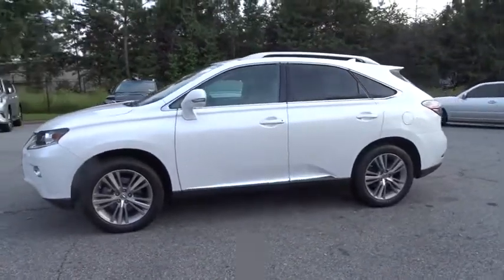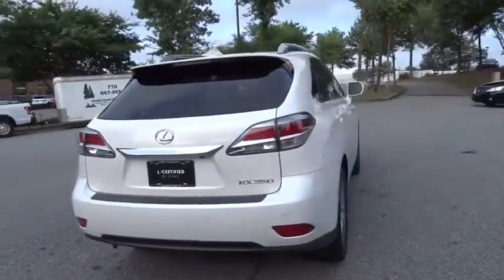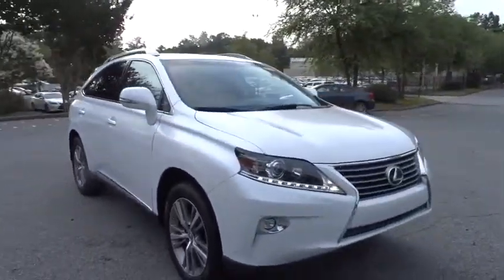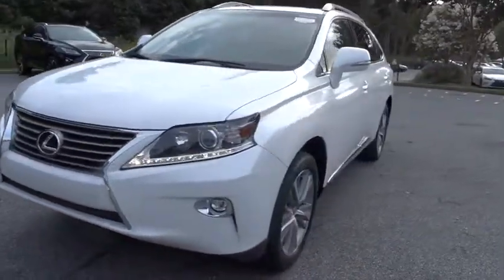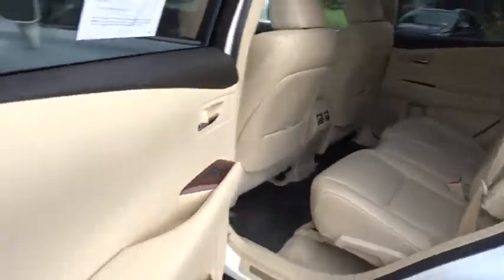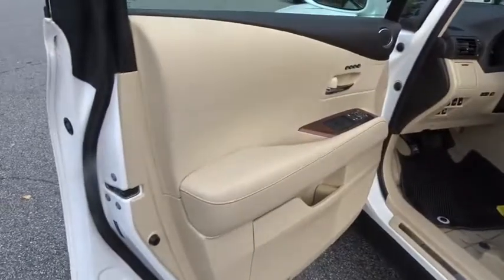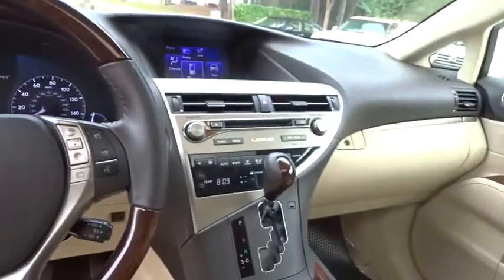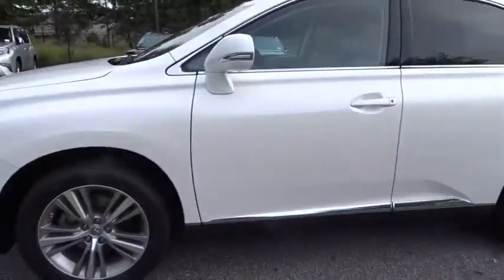2015 Lexus RX 350 Duluth, Johns Creek, Buford, Suwannee, Lawrenceville, GA U42572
Starfire Pearl Used 2015 Lexus RX 350 available in Duluth, Georgia at Hennessy Lexus of Gwinnett. Servicing the Johns Creek, Buford, Suwannee, and Lawrenceville, GA area.
2015 Lexus RX 350 350 - Stock#: U42572 - VIN#: 2T2ZK1BA3FC162924

New Price! 2015 Lexus RX 350 Starfire Pearl Clean CARFAX. *L/CERTIFIED*, *CARFAX ACCIDENT FREE*, *ONE OWNER*, *All Routine Maintenance Up To Date*, Back up Camera, Wood & Leather-Trimmed Steering Wheel & Shift Knob, Heated and Ventilated Front Seats, Intuitive Parking Assist, Blind Spot Monitor w/Rear Cross Traffic Alert, High Intensity Discharge (HID) Headlamps w/DRL, Please call Hennessy Lexus of Gwinnett at to schedule a test drive., Backup Monitor, Blind Spot Monitoring Lane Change Assist, Comfort Package, Driver Seat/Steering/Mirror Memory - 3 Settings, Heated & Ventilated Front Seats, Intuitive Parking Assist, Leather Seat Trim, One-Touch Open/Close Moonroof, Power-Folding Electrochromic Outside Mirrors, Premium Package, Premium Package w/Blind Spot Monitor System, Rain-Sensing Wipers, Rear Armrest Storage w/Lid, Roof Rails, Wheels: 19 Triple-Split 5-Spoke Alloy, Xenon High Intensity Discharge Projector Headlamps. L/Certified by Lexus includes up to a 6 Year/Unlimited Mileage Warranty from the original in-service date, with a minimum of 2 Year Coverage from the date of purchase. Every L/Certified vehicle comes with a complimentary scheduled maintenance program for 2 Years or 20000 Miles; whichever comes first. Also included is a 161-point inspection/reconditioning, 24/7 roadside assistance, trip-interruption services, Towing Lockout Service, Emergency Fuel Service, and a complete CARFAX vehicle history report. Please call Hennessy Lexus of Gwinnett at to schedule a test drive.Awards:* 2015 KBB.com 10 Best Luxury SUVs * 2015 KBB.com Best Resale Value Awards At Hennessy Lexus of Gwinnett, we are a family owned dealership with deep roots in the Atlanta community. The Hennessy family takes great pride in providing local drivers like you with an exceptional selection of the latest luxury Lexus sedans, hybrids, and SUVs. Our commitment to superior customer service has earned us the 2016 DealerRater Lexus Dealer of the Year Award.